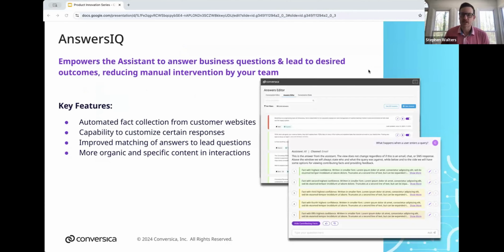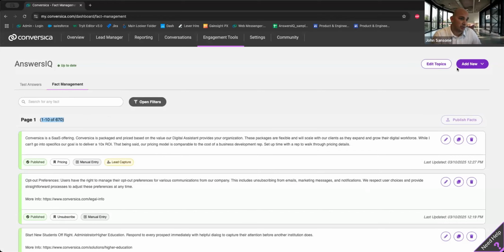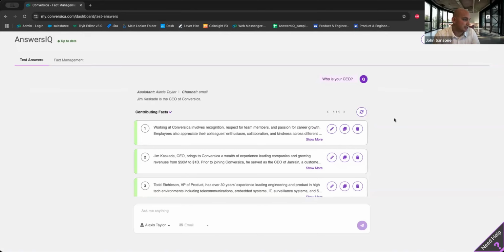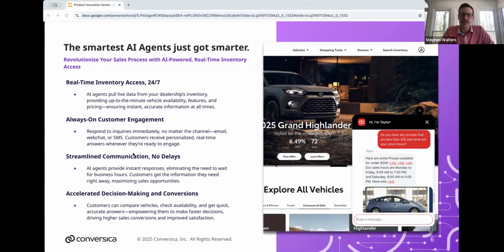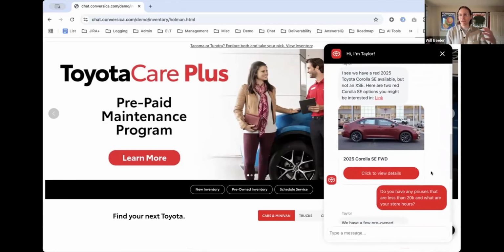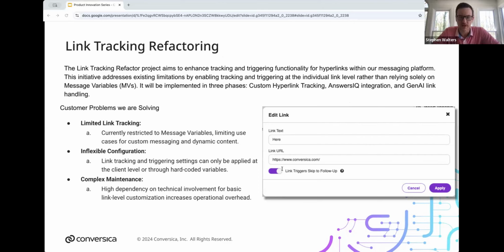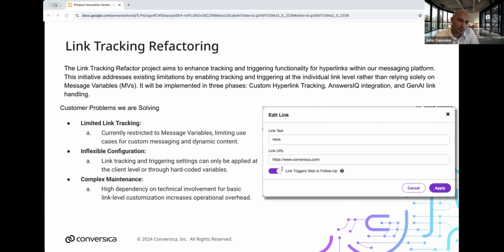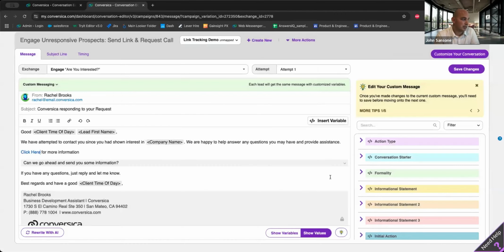Product Innovation Webinar Series Q125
Our product experts take you through the key features released in Q1, 2025.